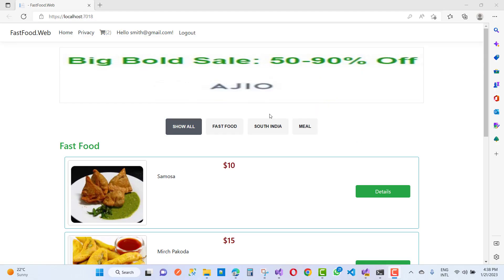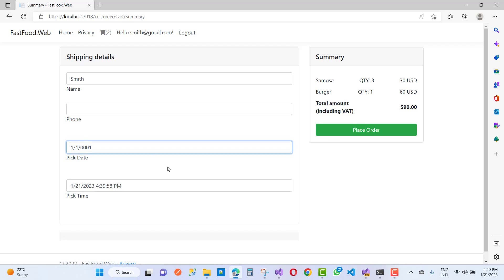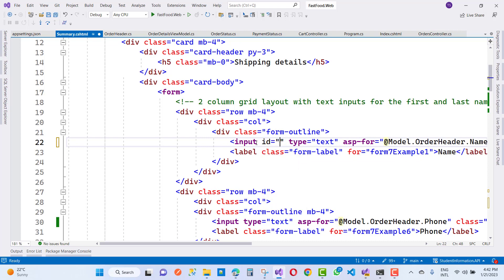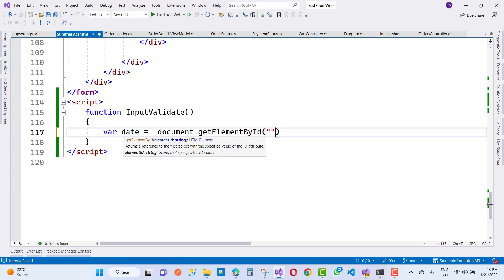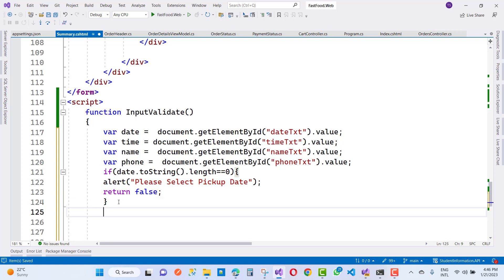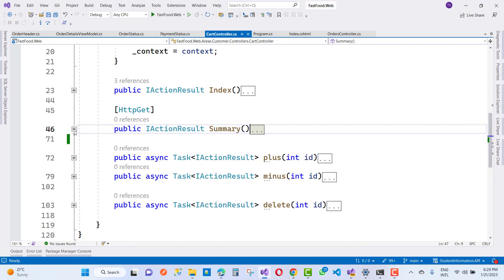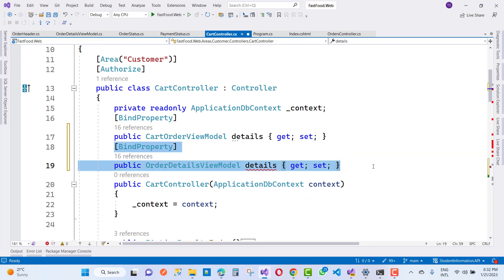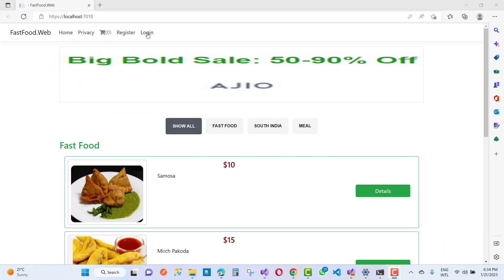Online Fast-food Delivery Project in ASP.NET CORE | Day-14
In this video, I am going to add this following function in Summary Page.
0:00:00 Validate all summery page using jQuery.